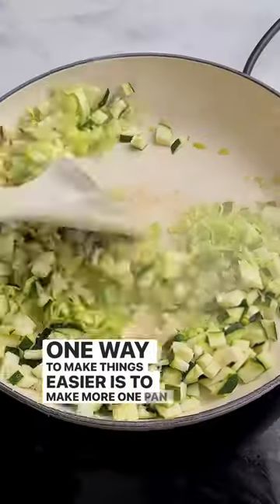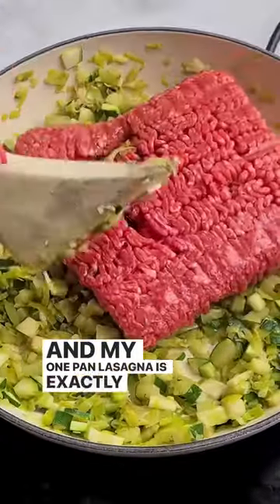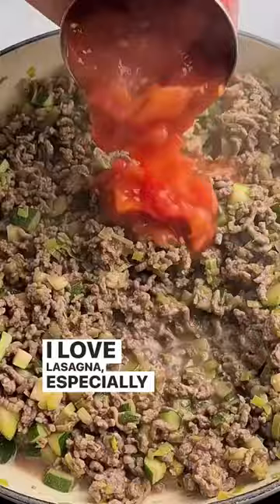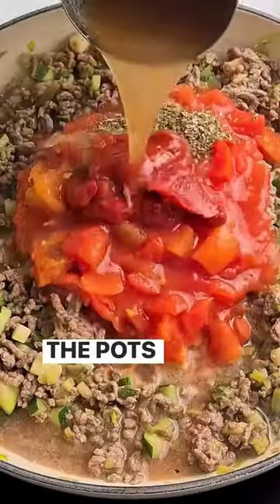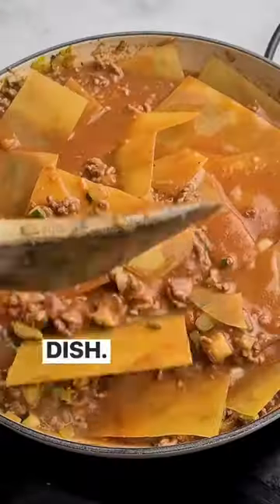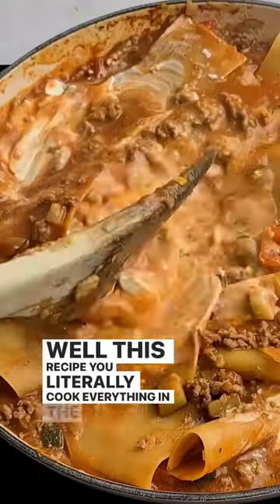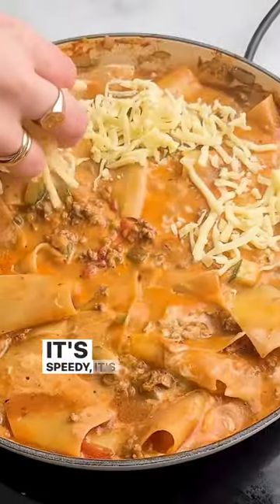ONE PAN LASAGNE 😍 so speedy, so easy and so delicious!